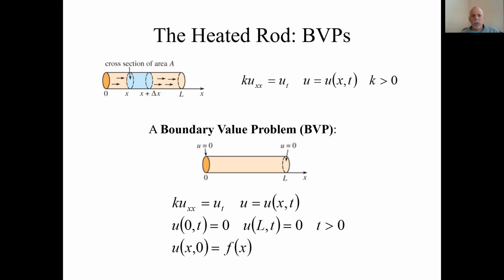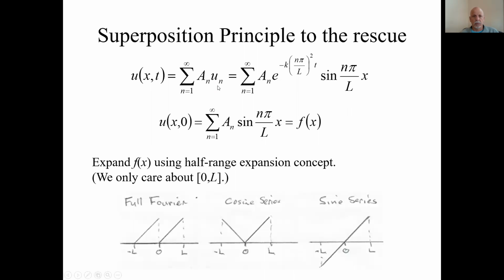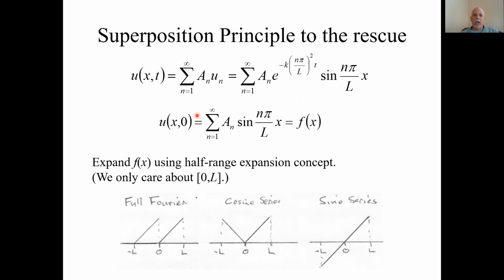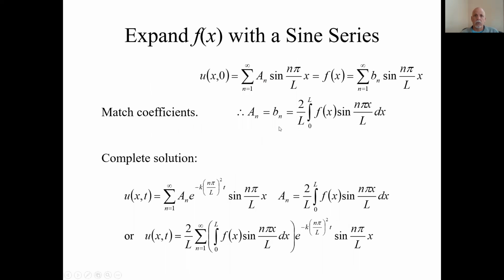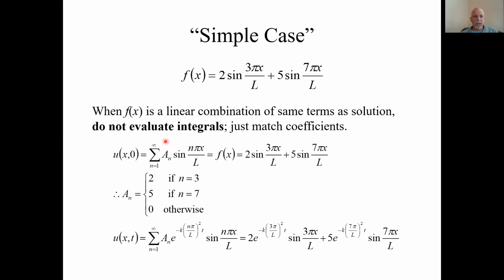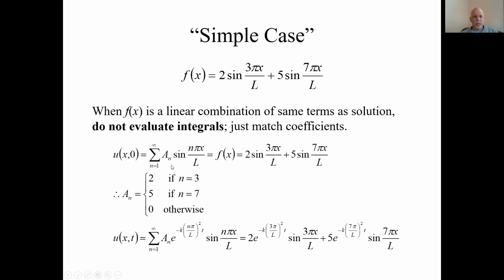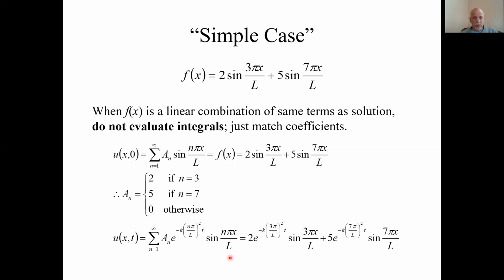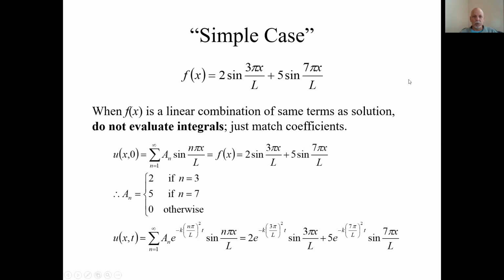6 6 Simple Method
Solving a Boundary Value Problem (a partial differential equation with boundary conditions) when the initial condition matches the form of your general solution. I call this the "Simple Method", which does not require evaluating integrals, as in the full Fourier expansion method.